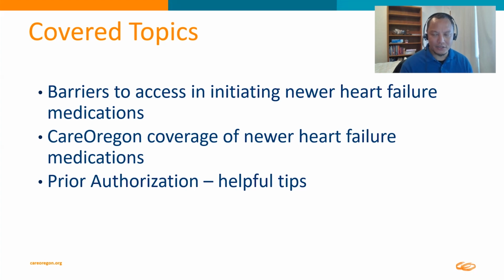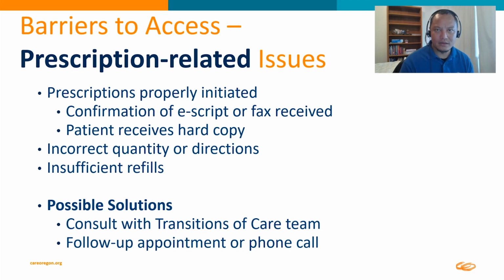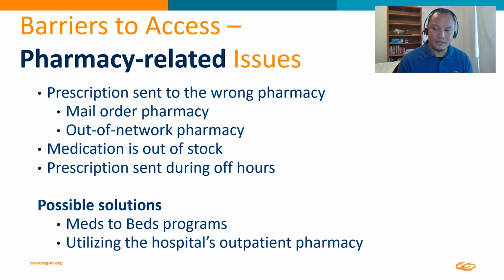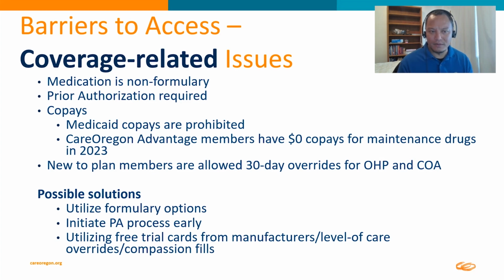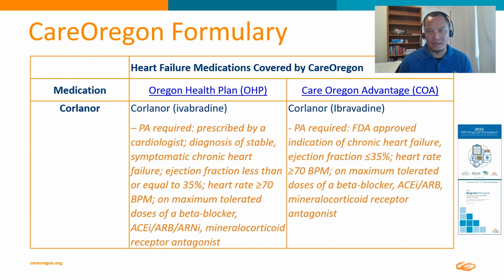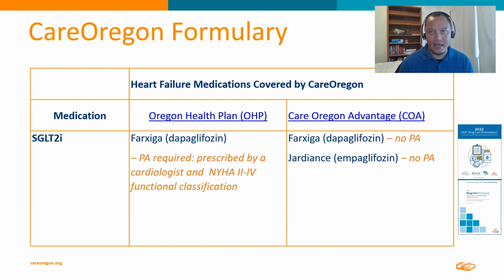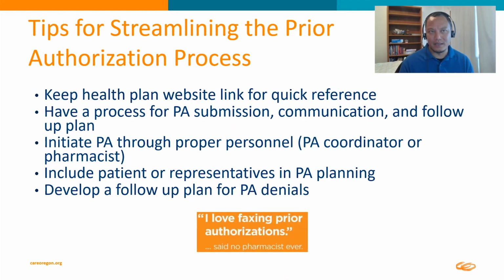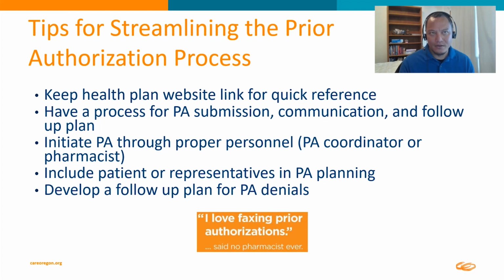Challenges of Initiating Newer Heart Failure Medications (3/3)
This session of CareOregon Pharmacy’s MEDS Ed program focuses on the range of new medications and treatments available to help heart failure patients whose lives are at risk.

Barriers to access – prescription, pharmacy, and coverage-related issues : Part 3 – 2:12
Prior authorization issues and goals: Part 3 – 9:00
Navigating the formulary: Part 3 – 9:43
Prior Authorization: Streamlining tips and standard requirements: Part 3 – 13:07

FEATURED SPEAKERS

Dr. Josh D. Remick, MD – Advanced Heart Failure and Transplantation; Providence St. Vincent Medical Center and Providence Heart Institute
Jessie Dunne, PharmD, BCPS, BCCP – Clinical Pharmacist – Advanced Heart Failure & Transplant; PGY-2 Ambulatory Care Residency Program Coordinator – Oregon Health & Science University Knight Cardiovascular Institute Cardiology Clinic
Tina Truong DNP FNP-C, APRN, CCCTM – Assistant Faculty at Oregon Health & Science University’s Internal Medicine Clinic; Adjunct Faculty at University of Portland School of Nursing and Health Innovations
Jason Mallari, PharmD – Pharmacy Clinical Supervisor; CareOregon

FEATURED CONTENT

Recorded on May 9th, 2023 as a remote web-cast in Portland, OR.

PROGRAM DESCRIPTION

MEDS Ed is an ongoing education series presented by CareOregon’s Pharmacy team for clinicians and health care professionals involved in direct patient care.

Attendees leave with valuable tools and insights (as well as CME credit) that improve how they can contribute to multi-disciplinary teams.

Presenters from diverse backgrounds share expert knowledge, practical tools, and care strategies to help attendees navigate complex physical and behavioral health situations.